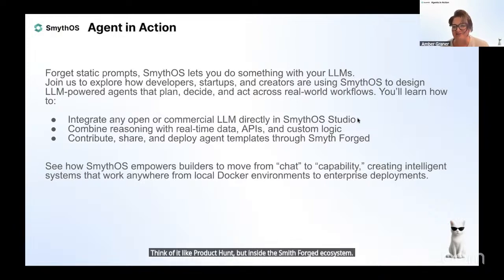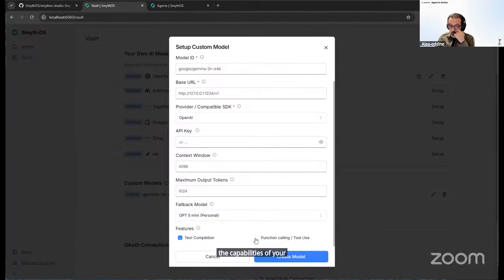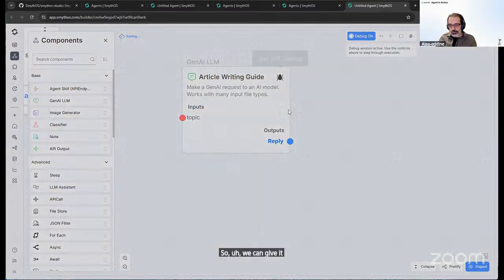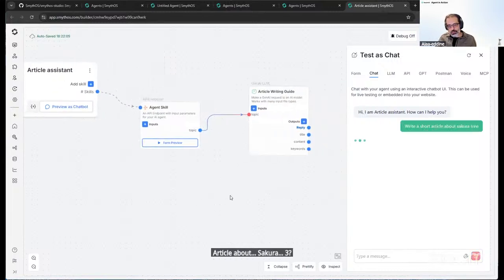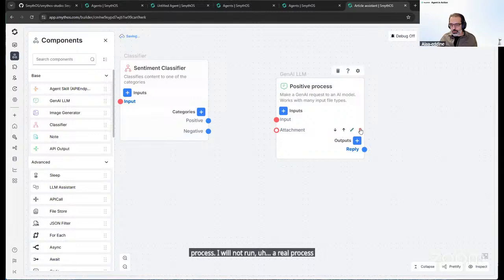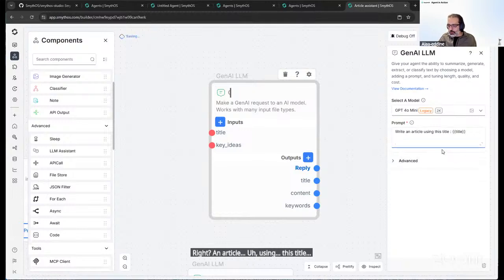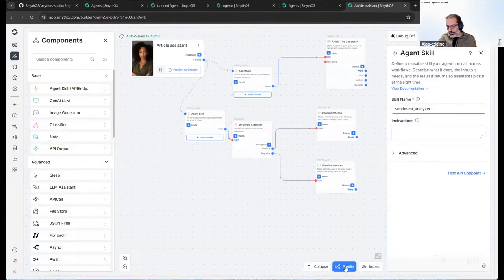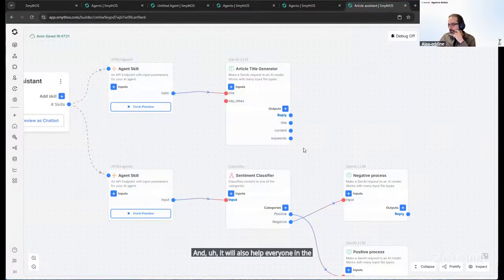Agents in Action - LLMs, Agents, and Action: What You Can Build with SmythOS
Forget static prompts — SmythOS lets you do something with your LLMs.

In this session, discover how developers, startups, and enterprises are building intelligent systems that plan, decide, and act across real-world workflows — all within SmythOS, the open-source operating system for agentic AI.

Learn how to:

Integrate any open or commercial LLM directly in SmythOS Studio
Combine reasoning with real-time data, APIs, and business logic
Contribute, share, and deploy agent templates through Smyth Forged
Move from chat to capability — deploying agents anywhere from local Docker to enterprise environments

Hosted by: Amber Graner, Head of Community, SmythOS
Presented by: Alaa-eddine Kaddouri, VP of Engineering, SmythOS